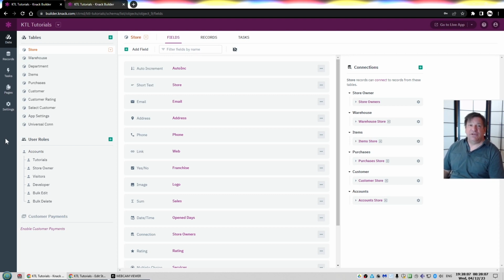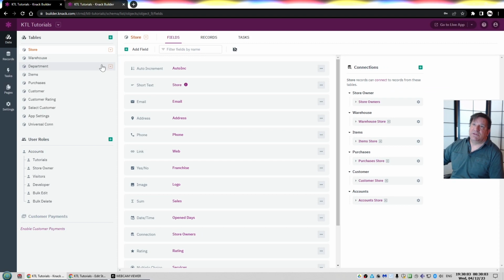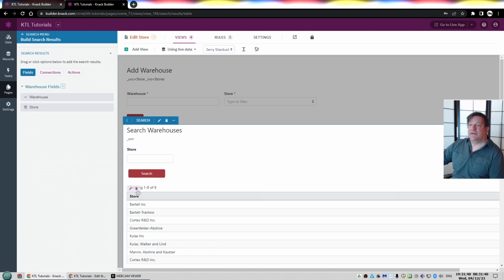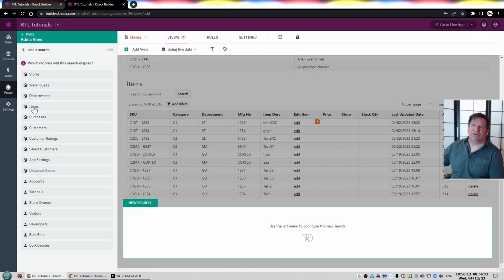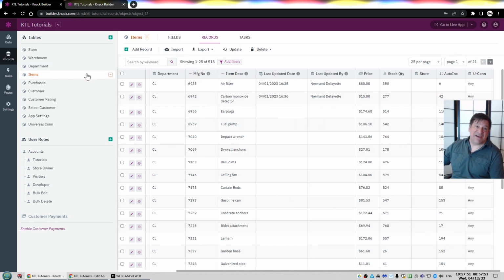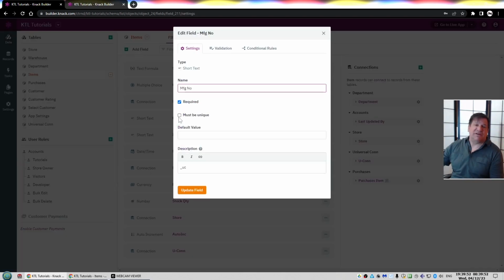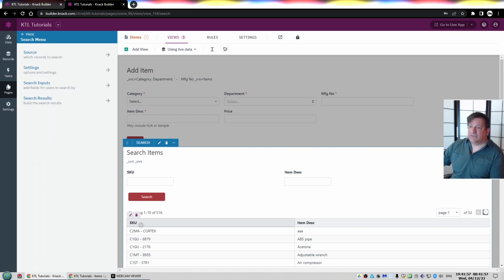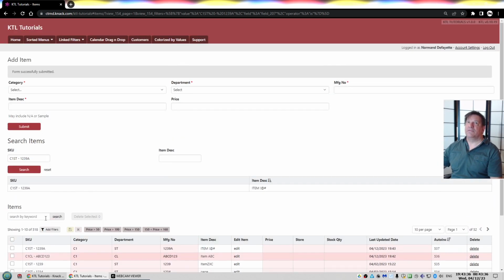KTL Demo #6 - Unique Value Check - for Connected fields and complex Text Formula fields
This KTL feature with the _uvc keyword is used to implement "Must be unique" on Connected fields and complex Text Formula types, something not possible in Knack, but often necessary.

The Text Formula type supports compound fields concatenation, and  textual separators.

Content:
0:00 Intro
0:12 Must be unique - the traditionnal way
0:22 Using _uvc with connected fields
3:40 Live demonstration
4:56 Universal Connector to bypass a Knack limitation: "All records" option not available
7:32 Using _uvc for complex Text Formula field types
10:10 Live demonstration